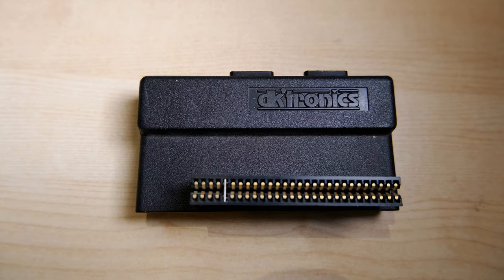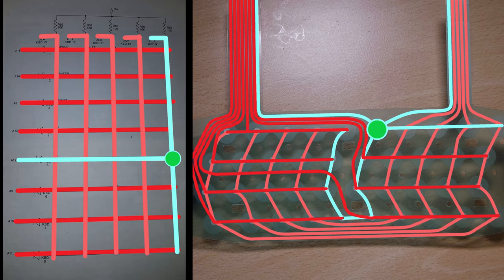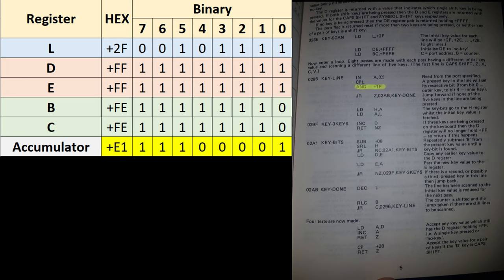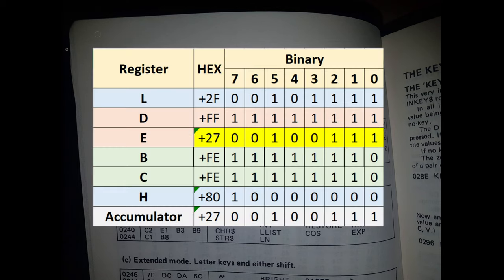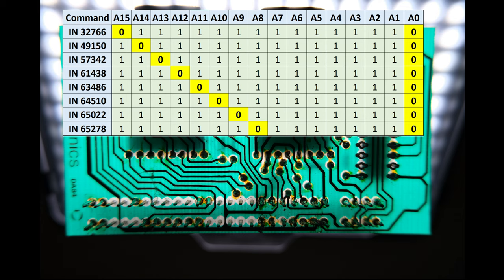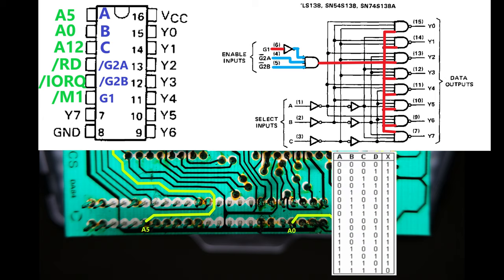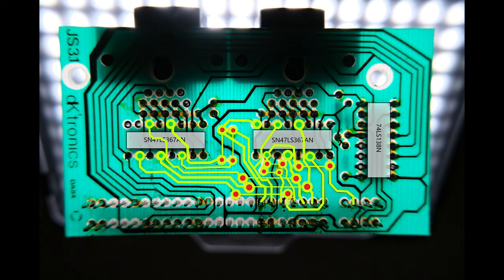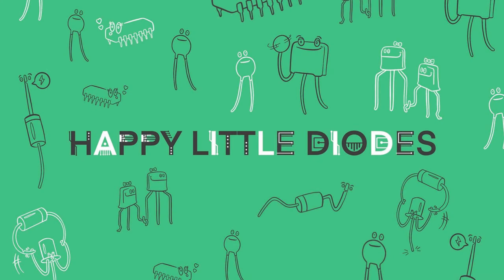How the ZX Spectrum Keyboard Works - Deep Dive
Today we are going to learn how the famous rubber keyboard from the ZX Spectrum 48K works, and use that knowledge to reverse engineer a joystick interface I found in a box.

I hope you like PCBs, logic, machine code and Speccys as much as I do!